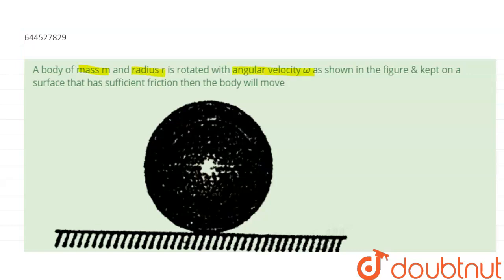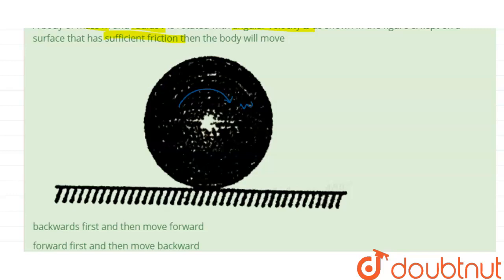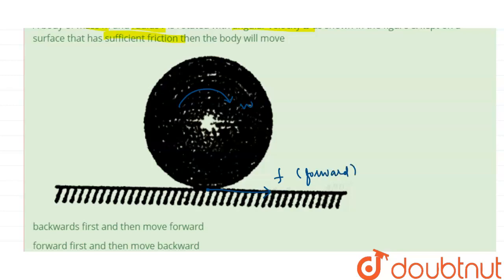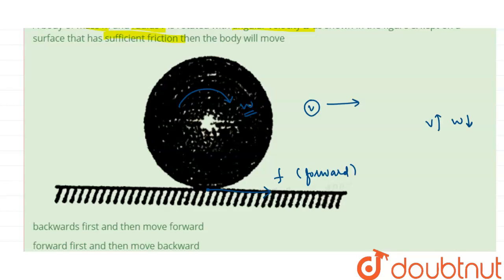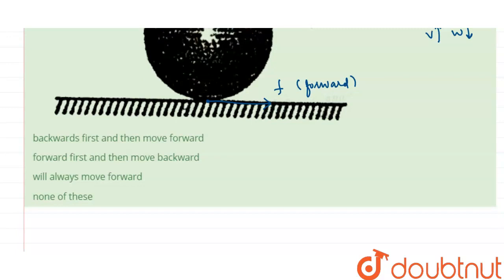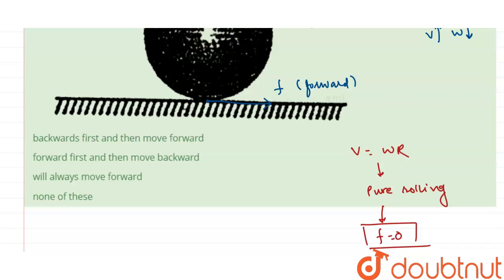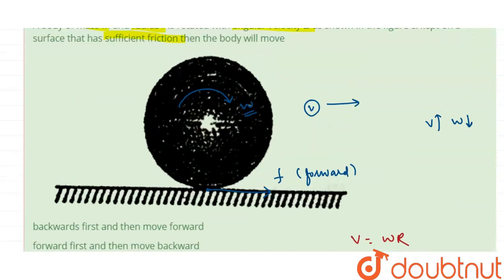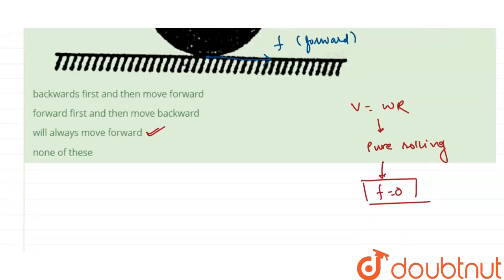A body of mass m and radius r is rotated with angular velocity omega as shown in the figure & ke...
A body of mass m and radius r is rotated with angular velocity omega as shown in the figure & kept on a surface that has sufficient friction then the body will move
Class: 11
Subject: PHYSICS
Chapter: RIGID BODY DYNAMICS
Board:IIT JEE

👉 Have Any Query? Ask Us.